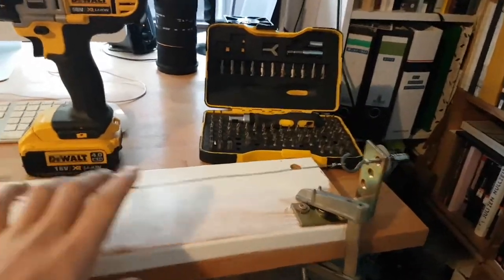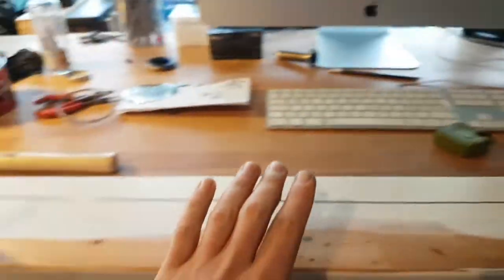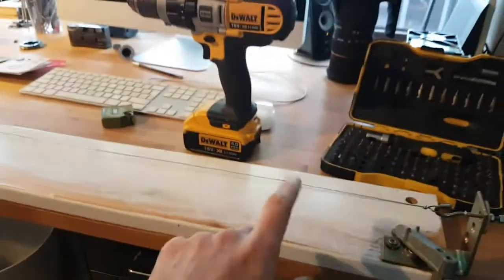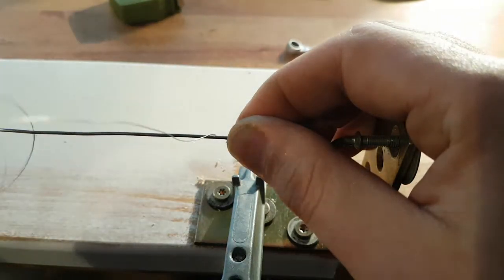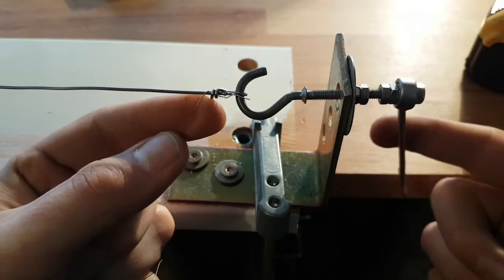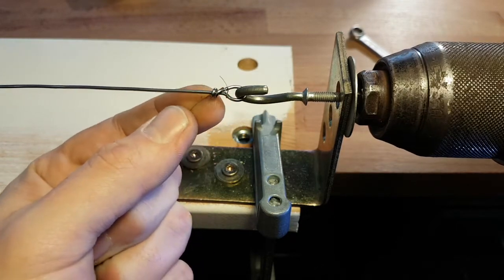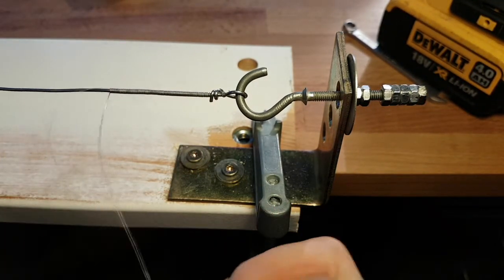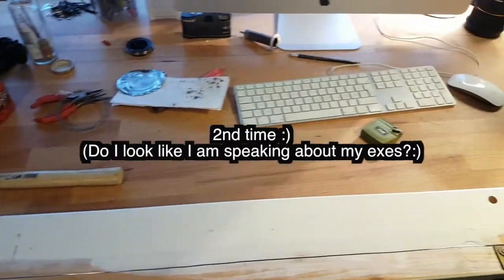How to Wind Very Long Coils. Wire Winding for Heating Elements, Instruments, jevelry, Vaping Etc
I hope video will help you.